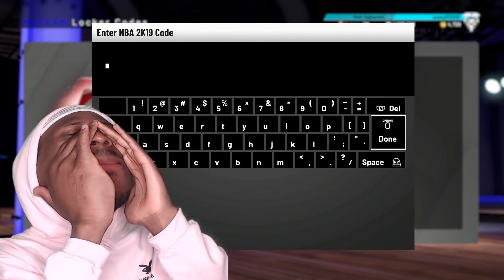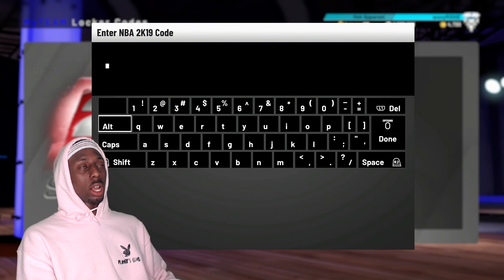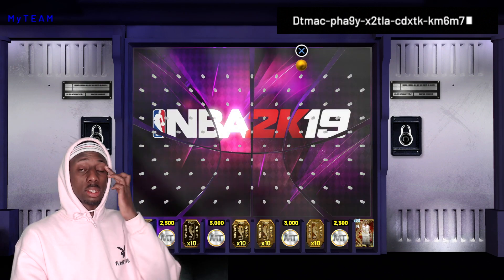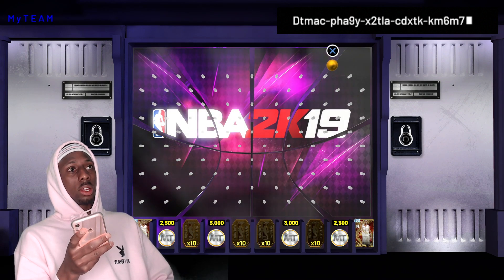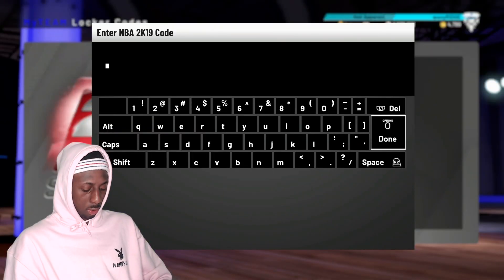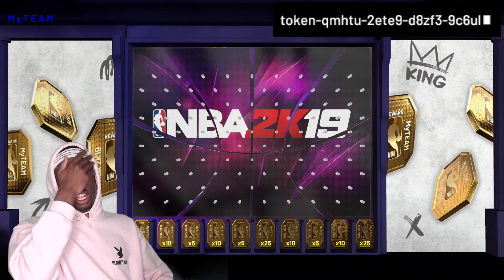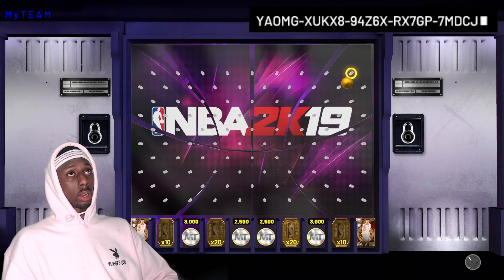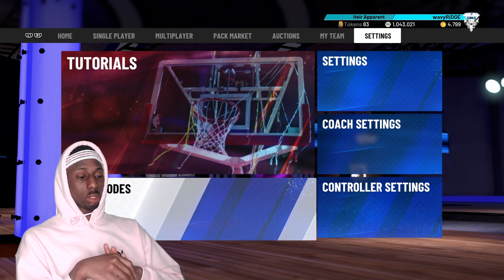4 NEW MUST USE LOCKER CODES! FREE PD YAO, TMAC, MJ! FREE TOKENS! NBA 2K19 MYTEAM LOCKER CODES!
MAKE SURE TO TYPE IN THESE NBA 2K19 MYTEAM LOCKER CODES FOR FREE PLAYERS (PINK DIAMOND YAO MING, DIAMOND TRACY McGRADY, DIAMOND MICHAEL JORDAN), FREE MYTEAM POINTS AND FREE TOKENS!